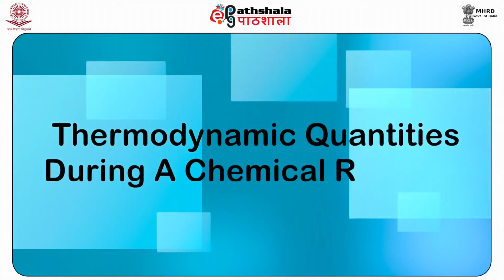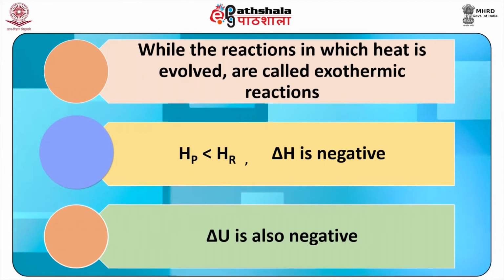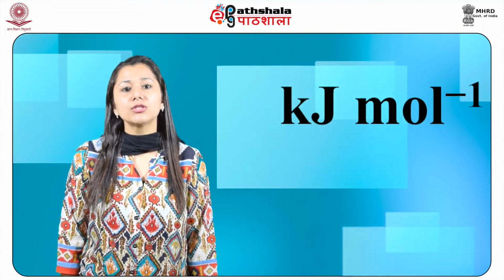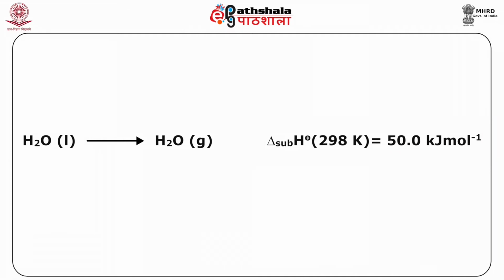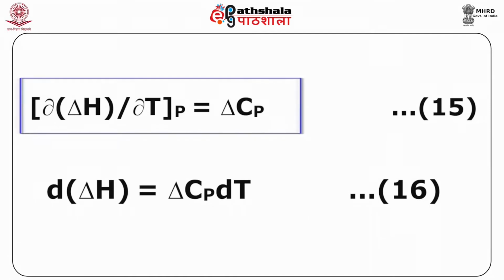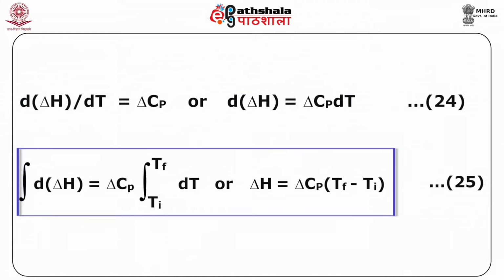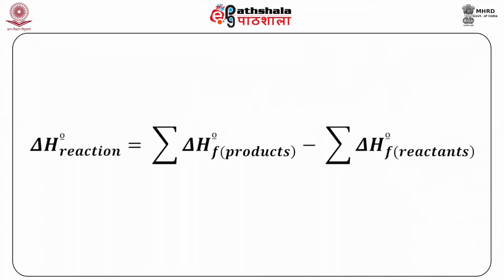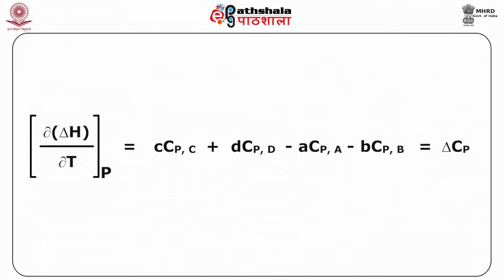Thermochemistry and Hess’s law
Module: Thermochemistry and Hess’s law